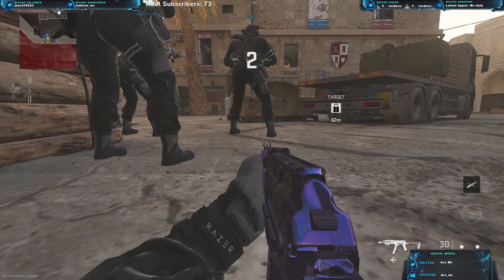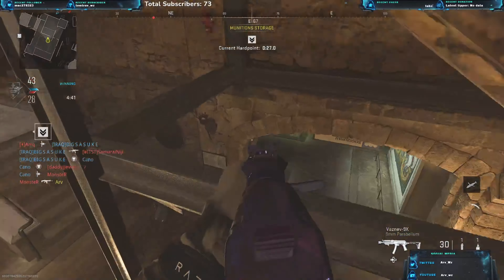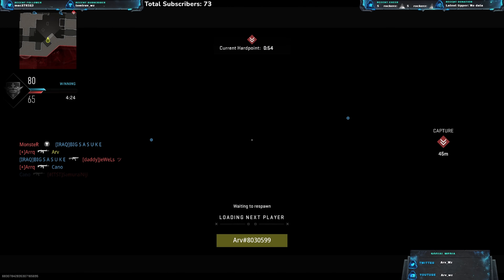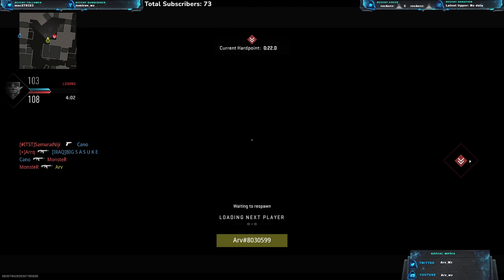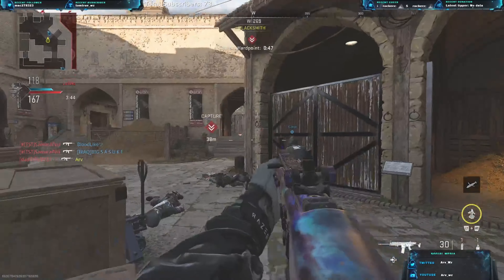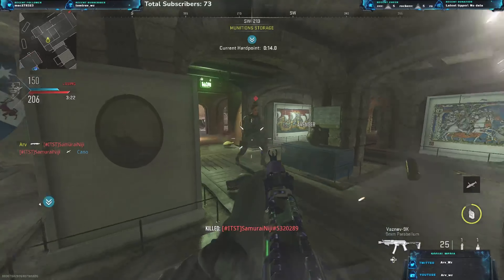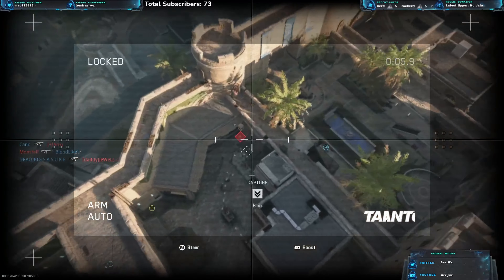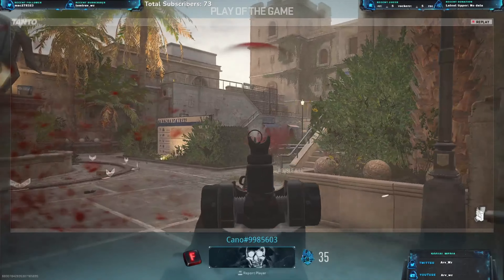MW2 RANKED PLAY : HOW TO COMEBACK AT ANY LEVEL 🤯🔥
In this video I am going to show you how to comeback at any level in Ranked Play.